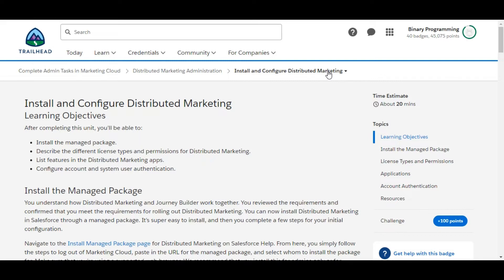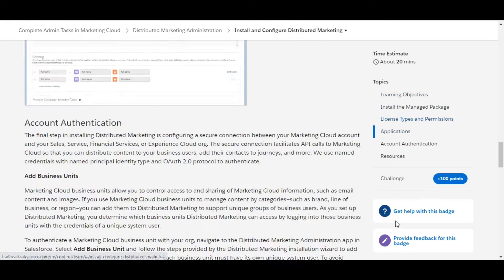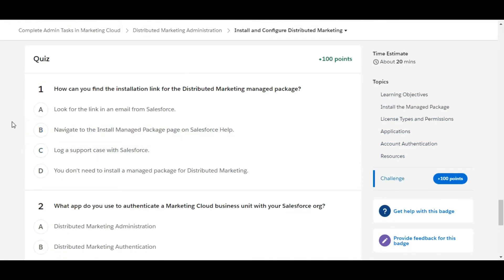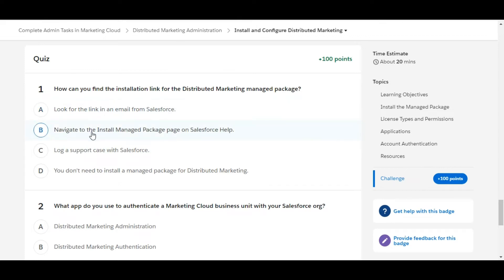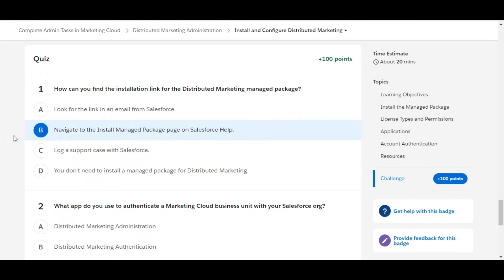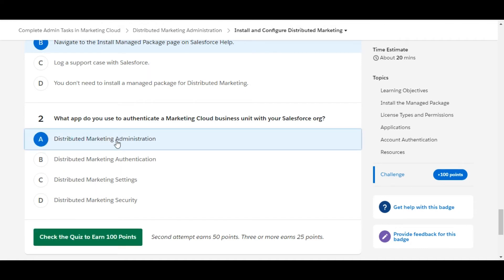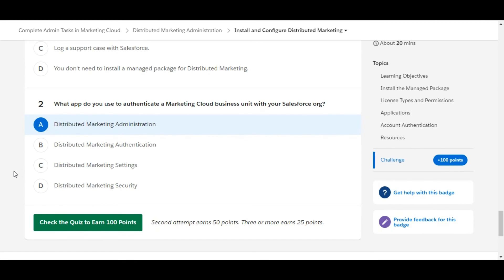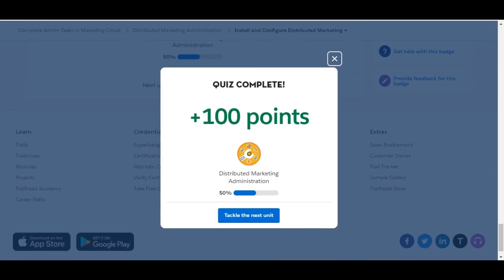Distributed Marketing Administration : Install and configure distributed marketing : Trailhead Badge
Distributed Marketing Administration : Install and configure distributed marketing : Trailhead Recommended Badge

How can you find the installation link for the Distributed Marketing managed package?
What app do you use to authenticate a Marketing Cloud business unit with your Salesforce org?

salesforce learning,
learn salesforce,
admin beginner,
salesforce challenges,
trailhead challenges,
salesforce programming,
technology videos,
programming videos,